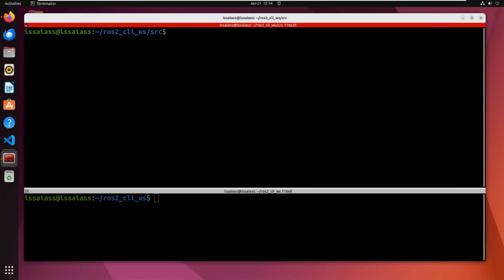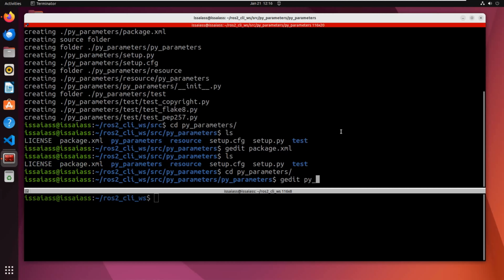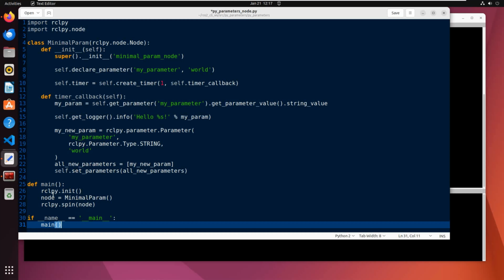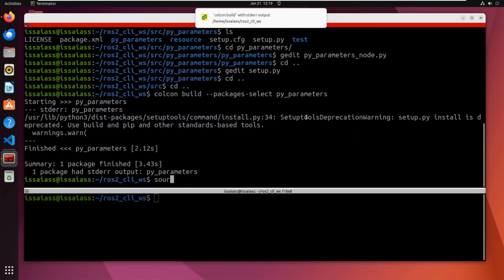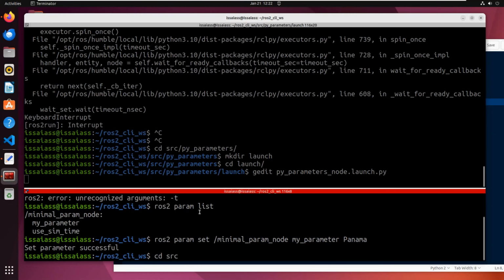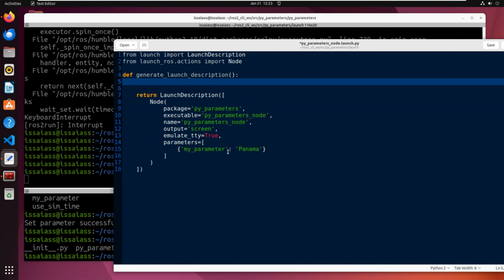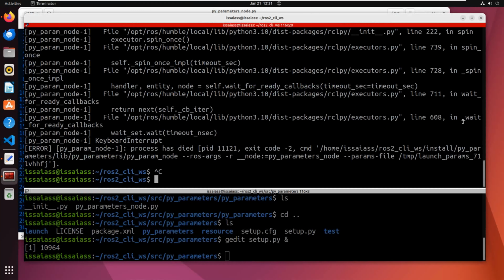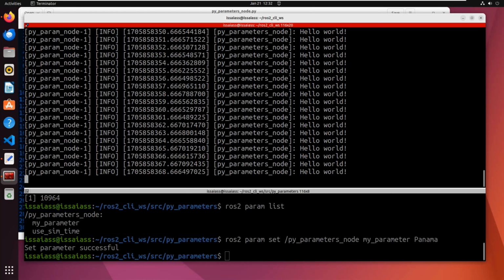ROS 2 Basics - Client Libraries - Parameters in Python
When making your own nodes you will sometimes need to add parameters that can be set from the launch file.

This tutorial will show you how to create those parameters in a Python class, and how to set them in a launch file.